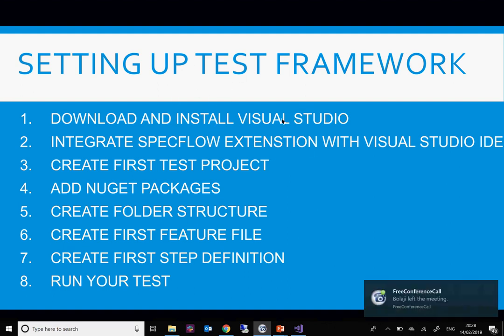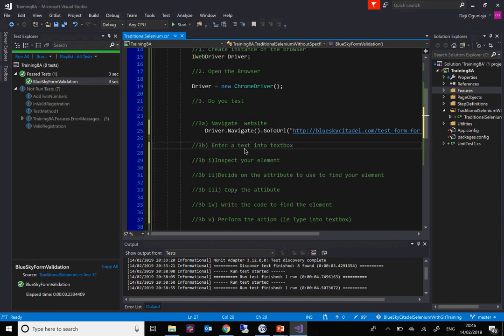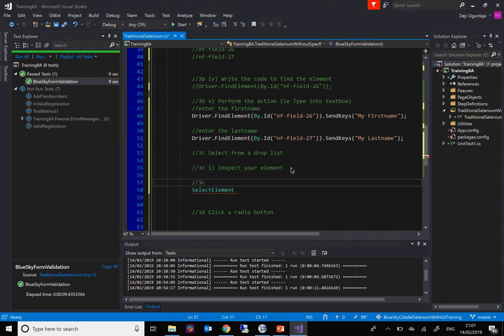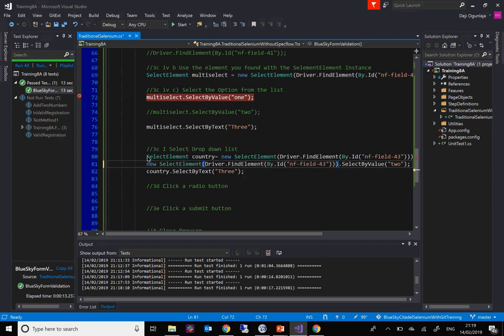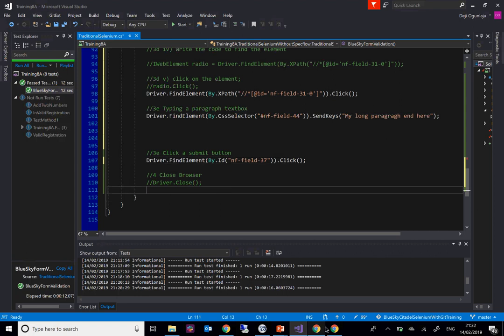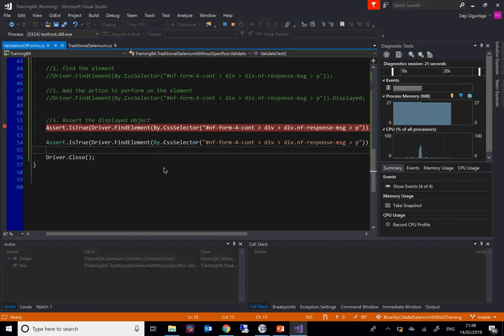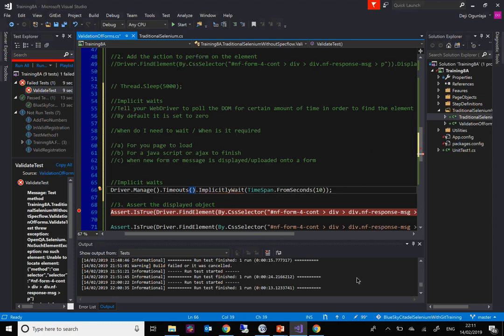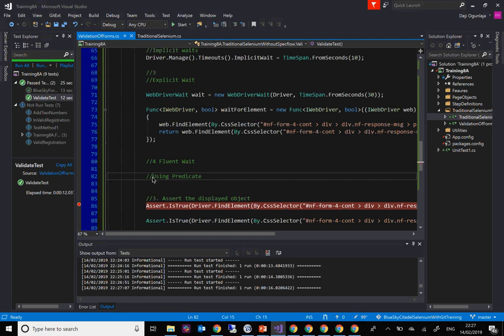Selenium without Specflow and Page Object, with drop down and wait